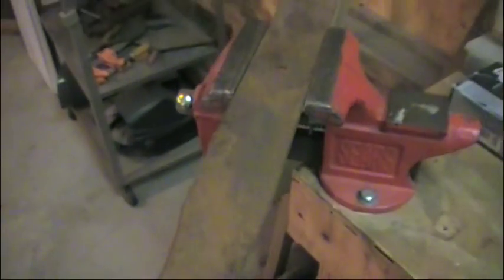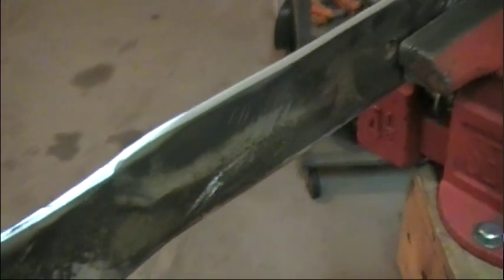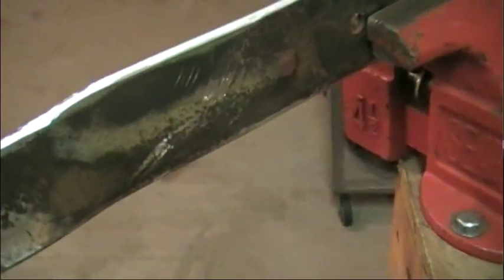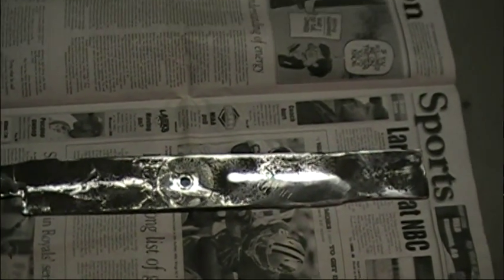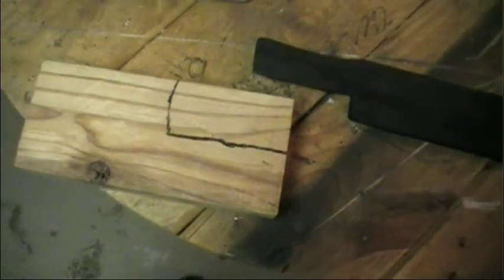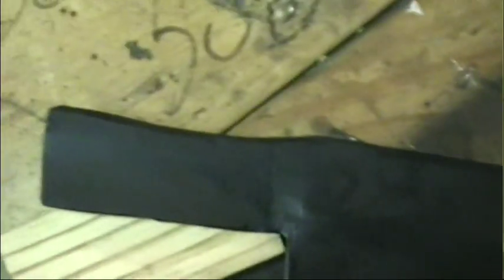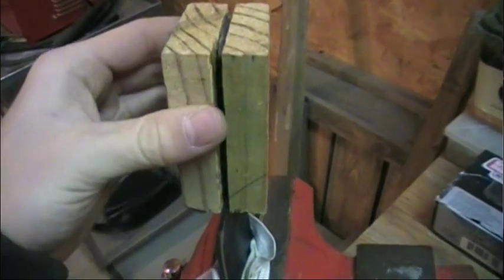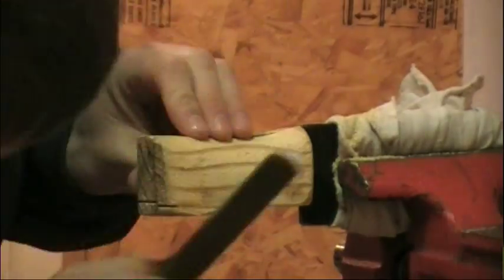Fallout Lawn Mower Blade Machete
It's kinda like the machete from Fallout. but the big difference is this one doesn't SUCK!